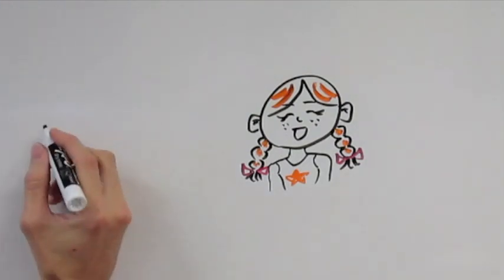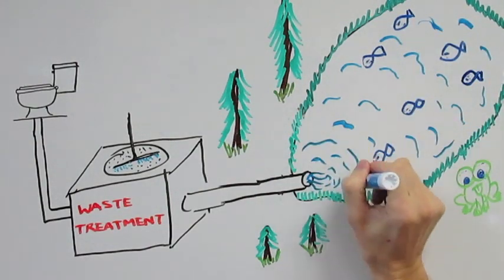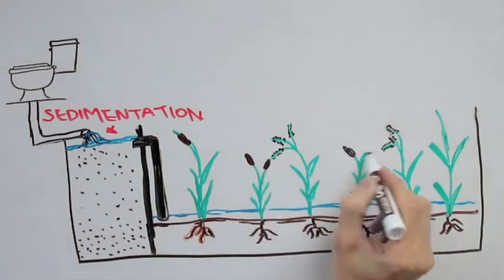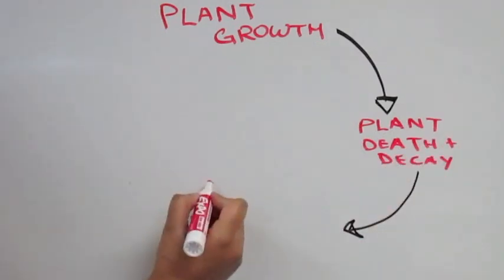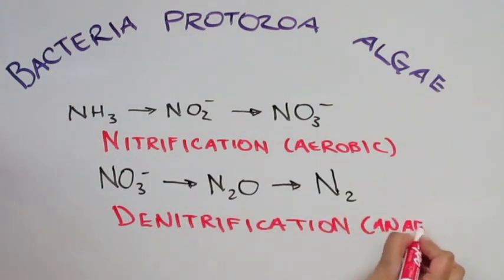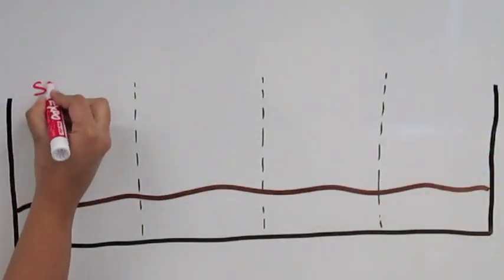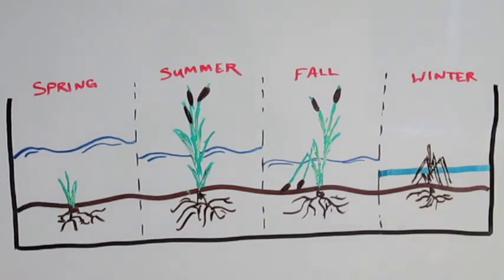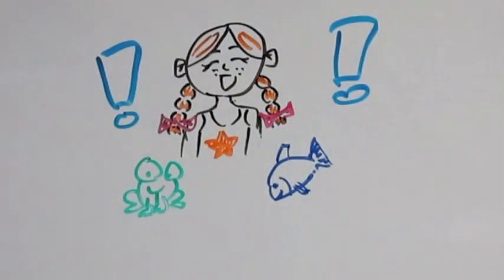Constructed Wetlands for Wastewater Treatment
In this video we look at an alternative to wastewater treatment through the use constructed wetlands. It presents a basic overview of wetlands and covers the different processes that affect wetland performance such as: soil reactions, microbial diversity, vegetation, and seasonality. We will be going through the waste water cycle, starting from when you flush your toilet, all the way to water polishing for human consumption. [BREE 518 Bio-Treatment of Waste, Group 1: Geneviève Grenon, Sasha Rodrigues, Xinyi Zhang, Kayode Nwanze, Blake Bissonnette]